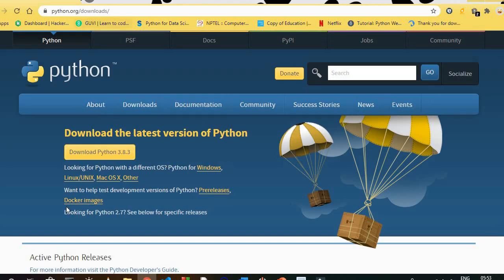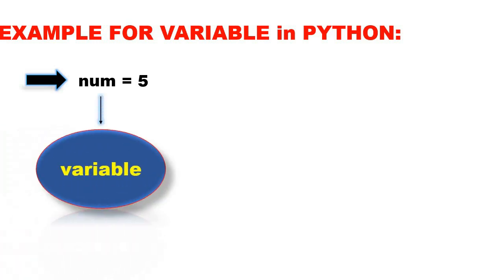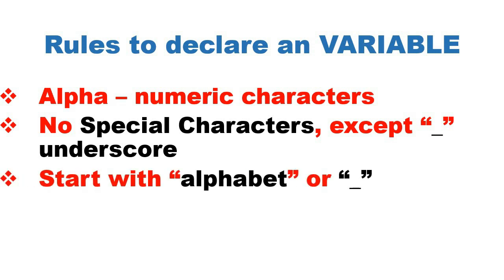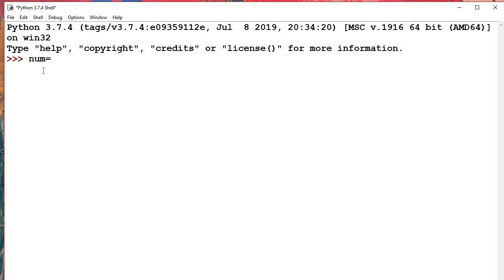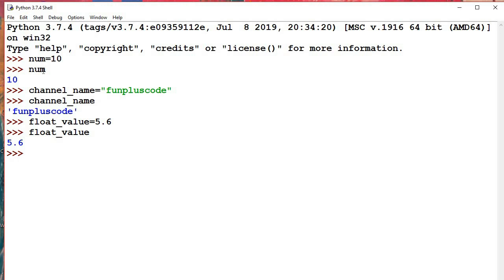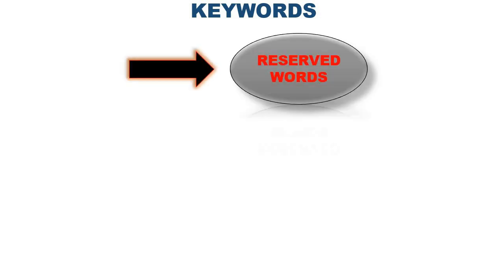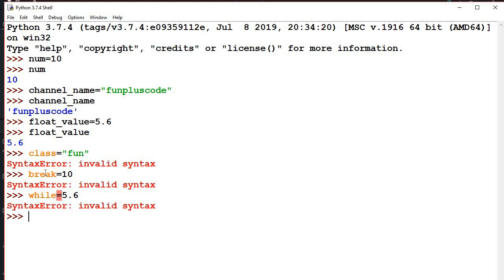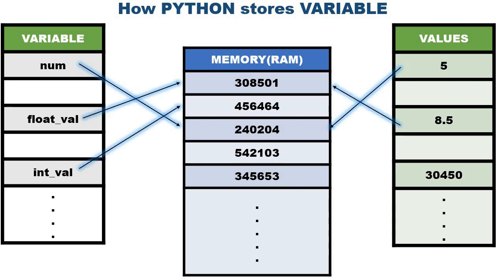Variables and Keywords | Python Tutorial for complete Beginners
In this video we are going to see about PYTHON VARIABLES and KEYWORDS.
Python | Python Program | Python variable | python keywords | identifier |  What is a variable in python? | Declaration of a Variable | What is an identifier | Rules to declare a variable | What is mean by keywords? | Python | python programming

     ✔Declaration of a Variable...
✔What is an IDENTIFIER. ?
     ✔Rules to declare a VARIABLE...
✔What is mean by KEYWORDS. ?
✔How PYTHON stores all the variables. ?

I hope you guys will definitely like this video So, support us guys..!!!✌💪